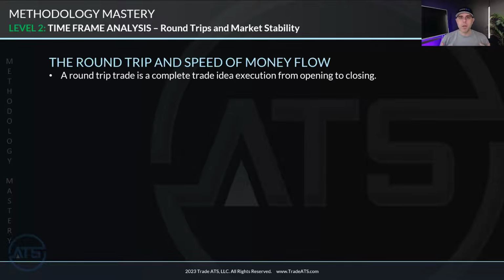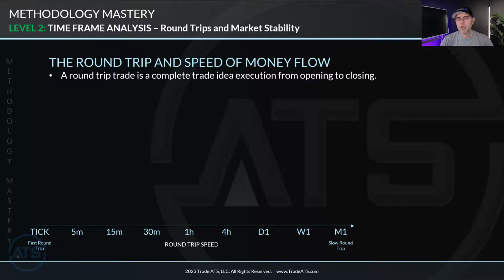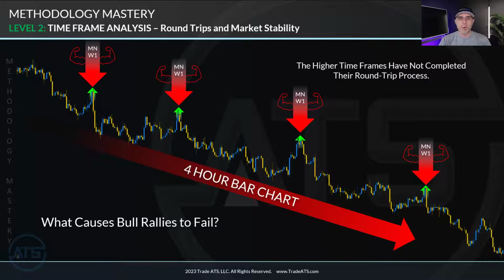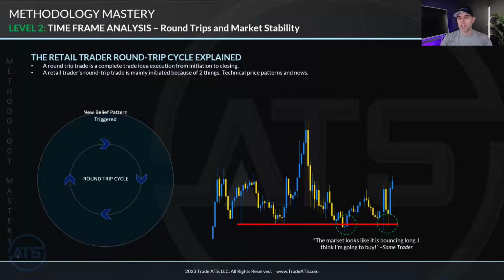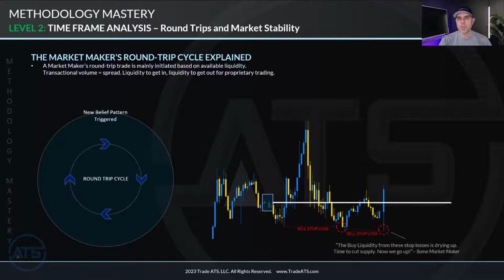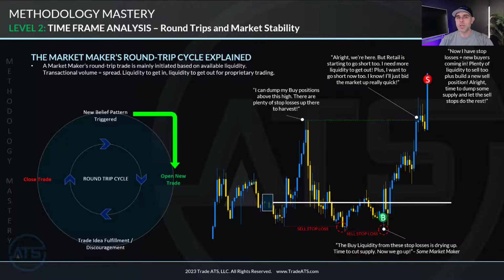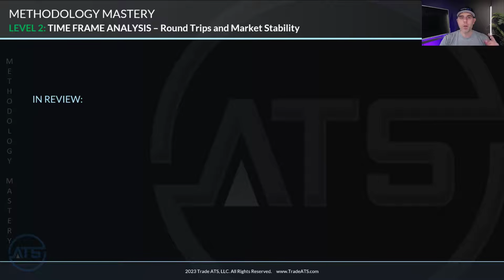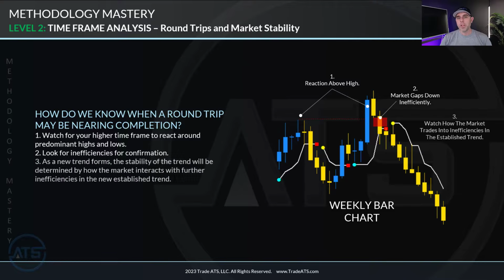Trade Trend Reversals Like A Pro - Trading Masterclass, Lesson 7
We don't sell a trading course, we give it away for free.

Description:
Dive into the world of trend trading with this insightful level two tutorial on time frame analysis, round trips, and market stability. Learn the crucial skills of identifying major market reversals and using them to your advantage, ensuring you don't get caught in them. This lesson offers a deep understanding of the speed of money flow and its impact on trend stability, guiding you to become a confident trend trader.

**Key Takeaways:**
- Trend Trading Essentials (0:00 - 0:22): Understand the benefits and risks of trading in the predominant trend direction and learn to spot major trend reversals.
- Speed of Money Flow (0:37 - 2:06): Explore how the speed of transactions between buyers and sellers (roundtrip trade speed) affects market stability and trend continuation.
- Retail vs. Smart Money Roundtrip Process (5:32 - 7:01): Compare the roundtrip trade processes of retail traders and market makers, and see how these impact market movements.
- Identifying Trend Reversals (10:52 - 14:03): Gain insights on identifying trend reversals through higher time frame analysis and understanding roundtrip trade completion.
- 3-Step Playbook for Trading Trend Reversals (13:12 - 15:38): A practical guide to anticipate and trade major trend reversals by analyzing higher time frame charts.

Enhance your trading strategies with our detailed tutorials. for more valuable resources.

Chapters:
0:00 Introduction to Trend Trading
0:37 Understanding Speed of Money Flow
2:06 Retail vs. Smart Money Trading Strategies
5:32 The Dynamics of Market Stability
10:52 Spotting Major Trend Reversals
13:12 3-Step Playbook for Trading Reversals
15:38 Conclusion: Becoming a Confident Trend Trader